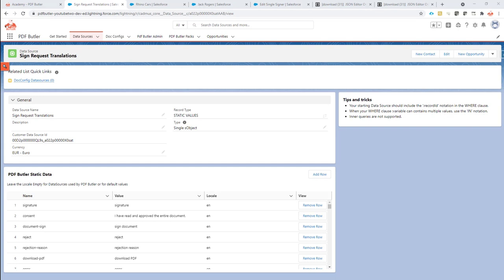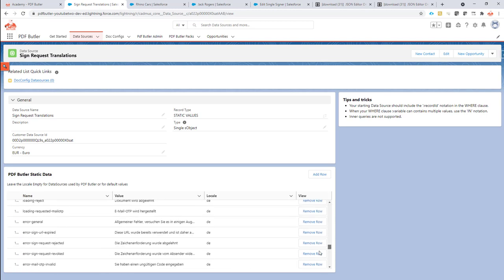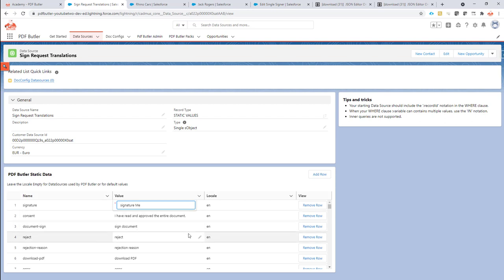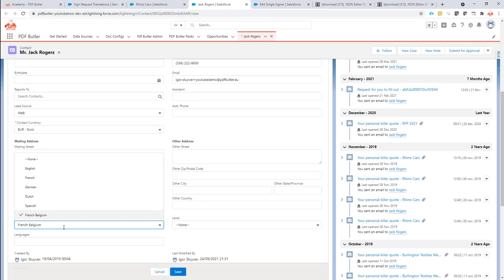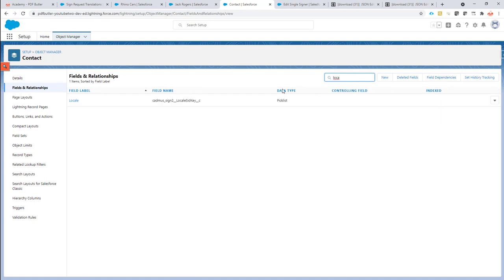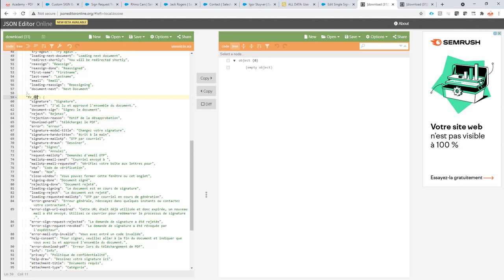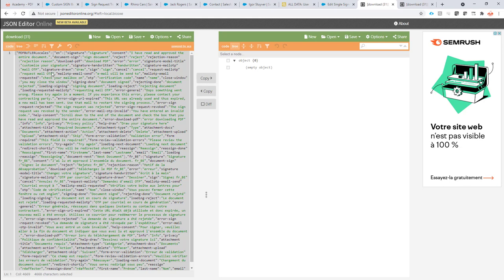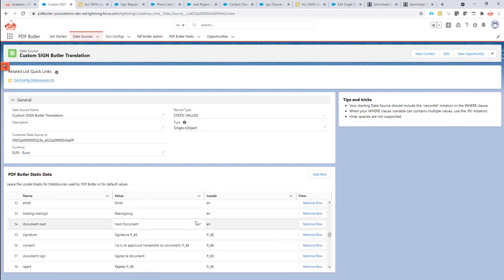SIGN Butler V2 Signing Page Translations